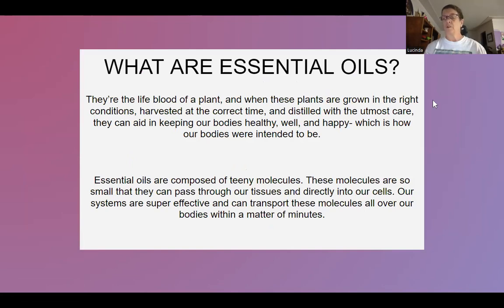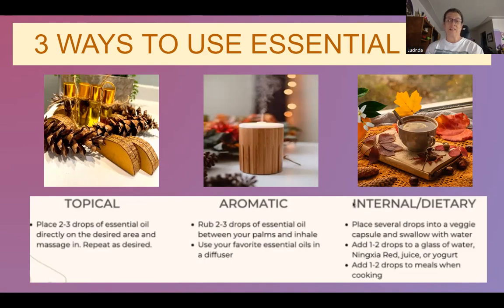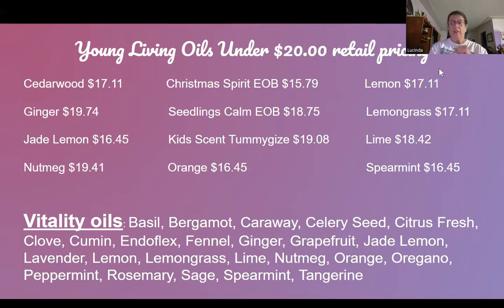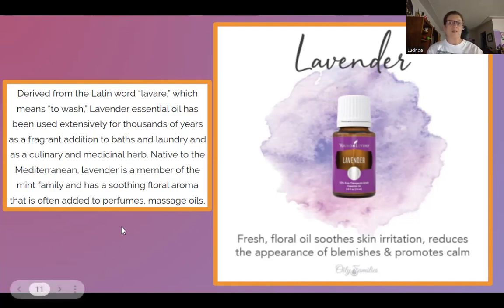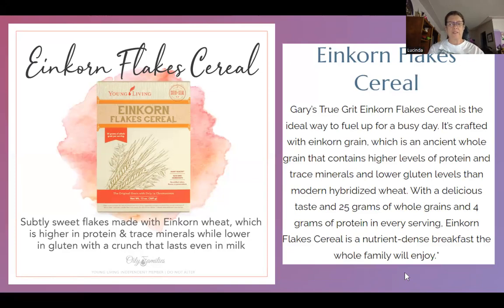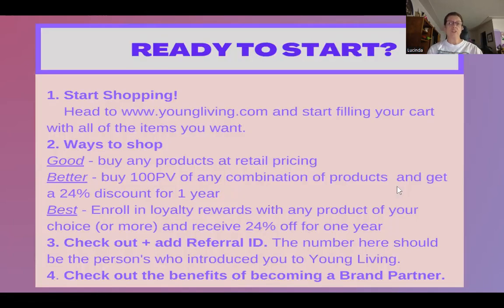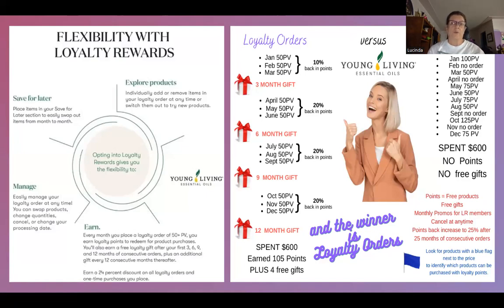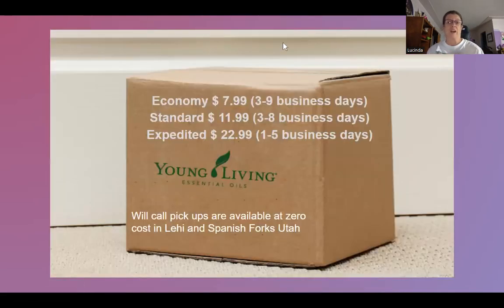Oils and Products on a budget